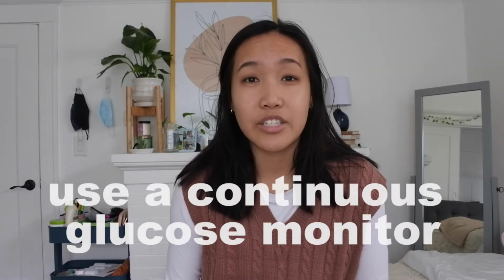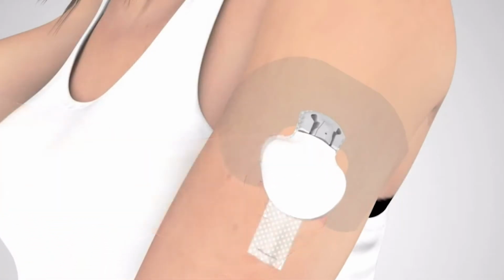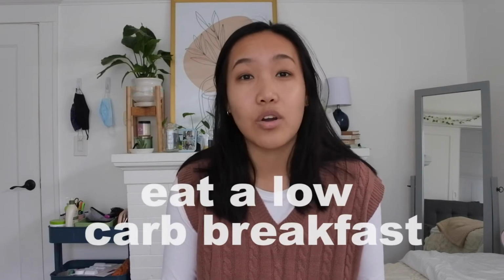TIPS ON HOW TO LOWER YOUR A1C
In this video, I share some of my tips on how to lower your A1C!
0:37 Use a continuous glucose monitor
1:50 Eat a low carb breakfast
2:35 Set a regular workout routine schedule

Please please leave any questions or comments below and I'll be sure to respond!